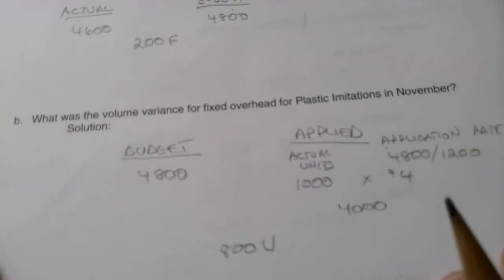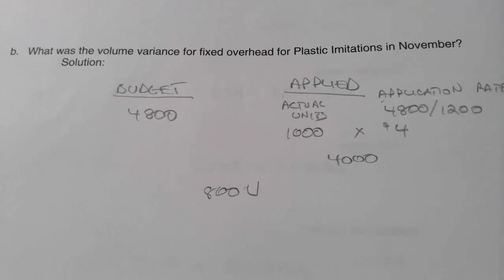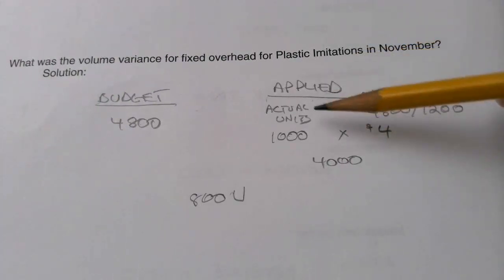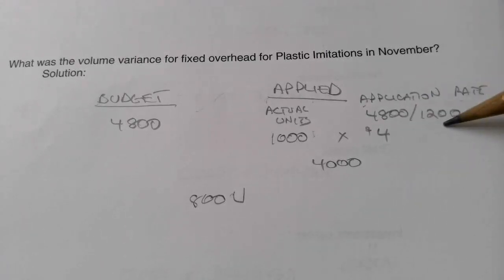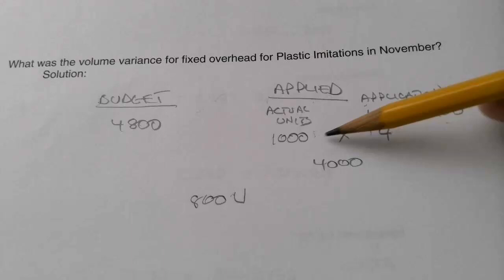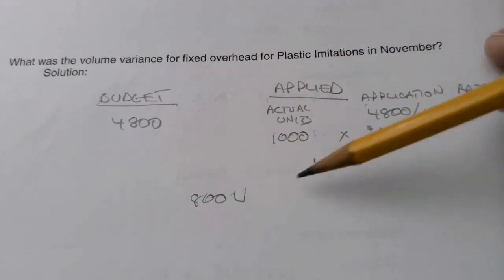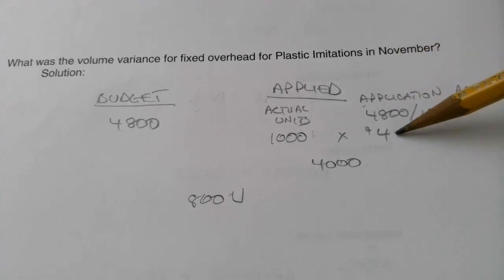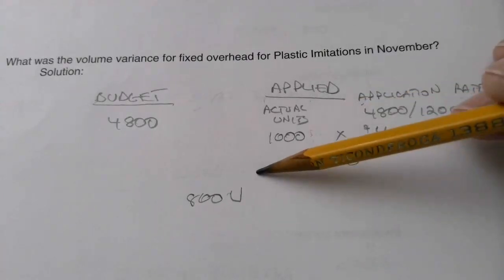2071_FOH_PlasticImitations